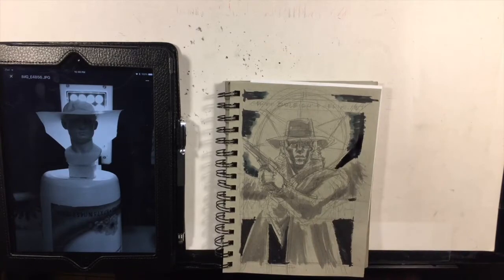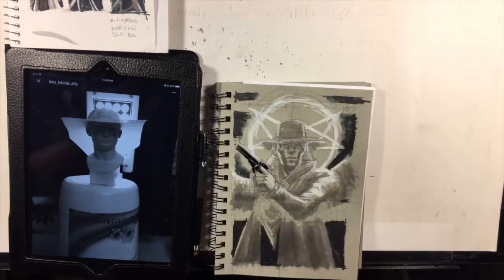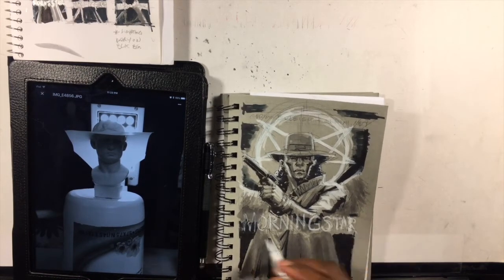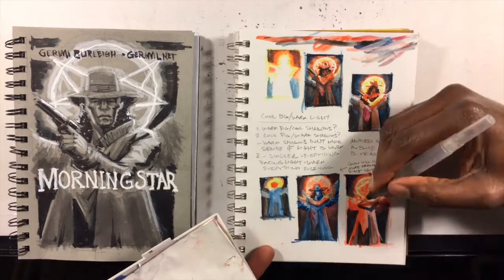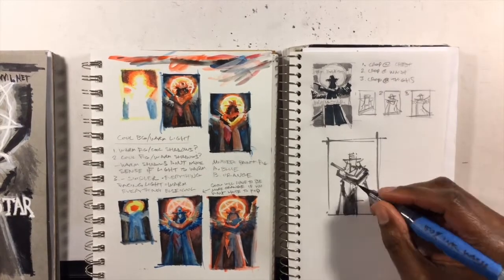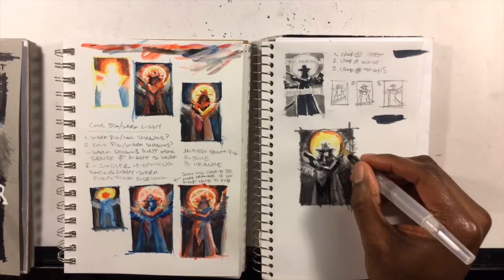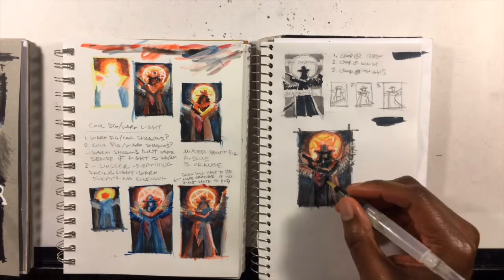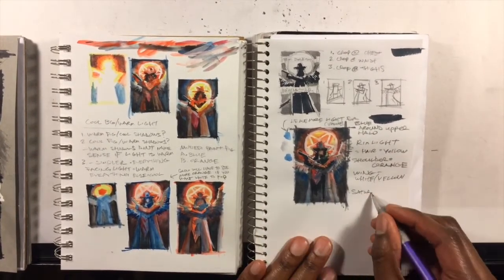Tonal studies and Watercolor thumbnails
Visit my resources page for FREE creativity tools and comic books.

Revisiting the thumbnail process for my new book cover/convention banner. Found some in-progress video I didn't realize I'd recorded.

Video #221